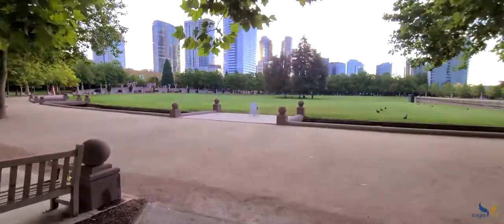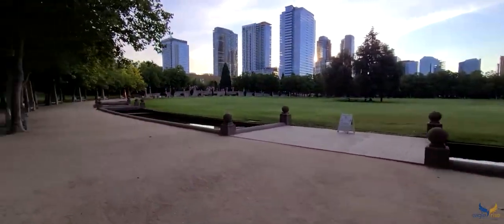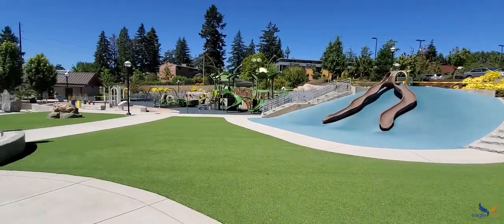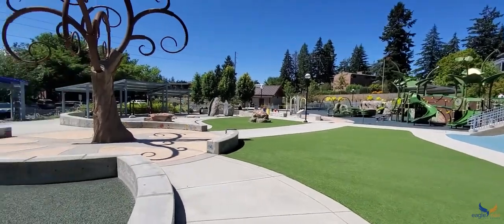Bellevue Tours: Bellevue Central Park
At the heart of Bellevue is Bellevue Central Park, an incredible destination for recreation and relaxation! In this video, we take a tour through the park to display its character and inviting beautiful attraction!
This is a clip taken from the video "Why Everyone is moving to Bellevue Washington."
All video footage and visuals represented in this video was captured and is owned by Eagle Rise Real Estate LLC